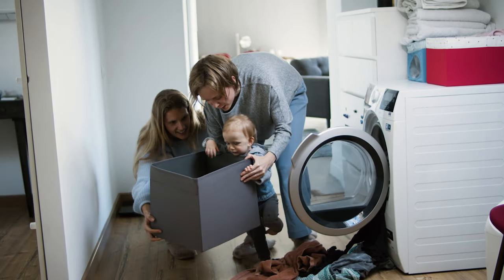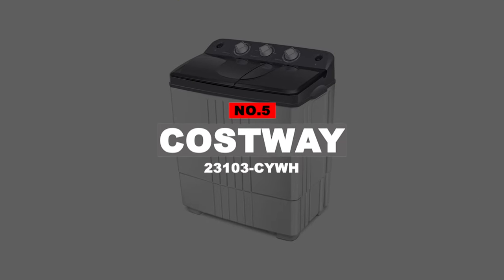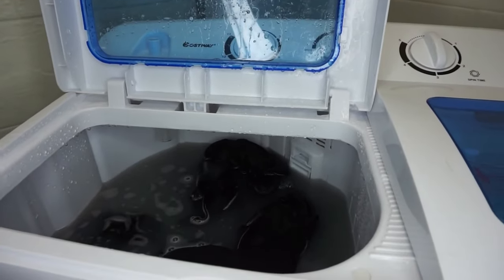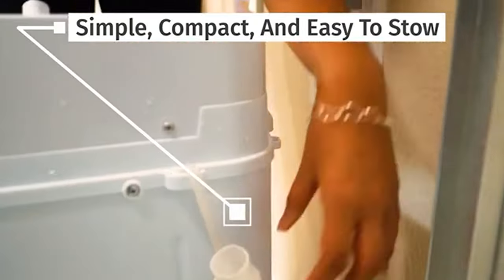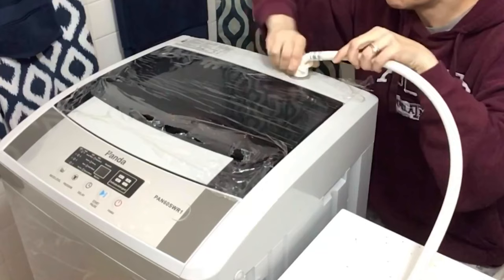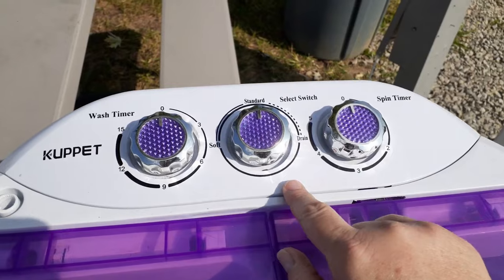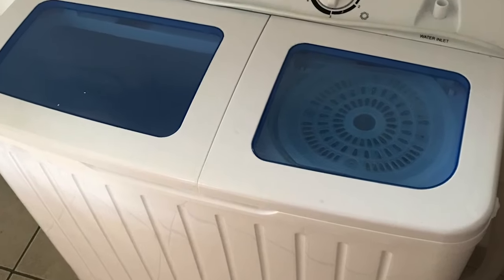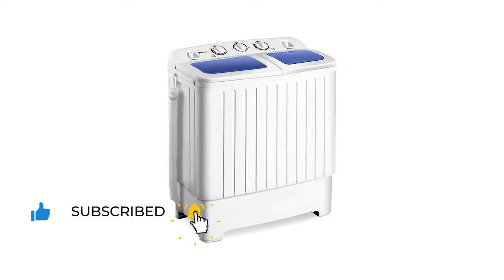Best Portable Washing Machine and Dryer Of The Year 2022!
0:00​​​ -  Introduction
1:24​​​ - 5. COSTWAY 23103-CYWH
2:56 - 4. SUPER DEAL SD2304
4:14 - 3. Panda PAN6360W
5:45​​​ - 2. KUPPET Mini Washing Machine
7:07 - 1. Giantex EP21684
8:29​​​ - Conclusion

Do you live in a dorm or an apartment? You must be aware of the difficulties that come with not having your own laundry. The best portable washing machine and dryer is small and simple to operate. Plus, if you move, you can pack up these useful small gadgets and take them with you. Even when you're off the grid, some portable washers may be used in campers and RVs.

There are now a variety of economical and effective portable washing machines on the market, many of which include many of the same features as traditional washing machines but in a smaller size.

Portable washing machines are perfect for households without a dedicated laundry facility, such as small apartments, tiny homes, boats, and recreational vehicles. So, here's what we know about the Best Portable Washing Machine and Dryer in 2022.